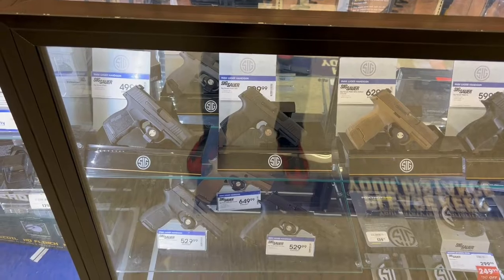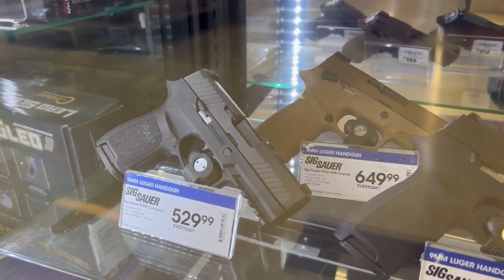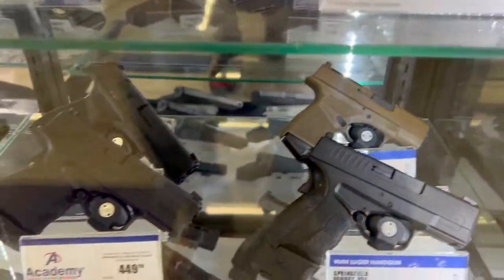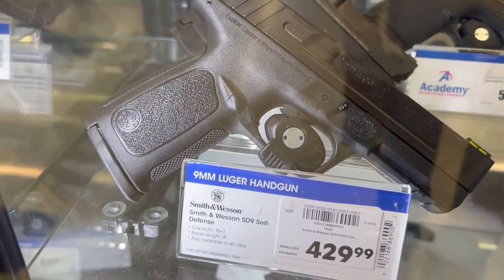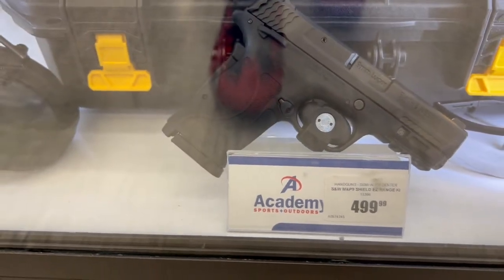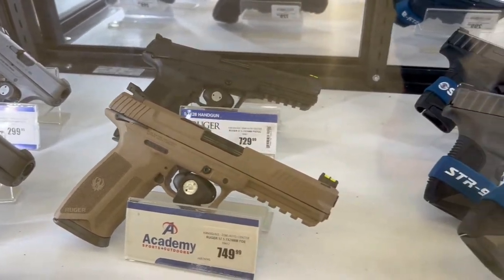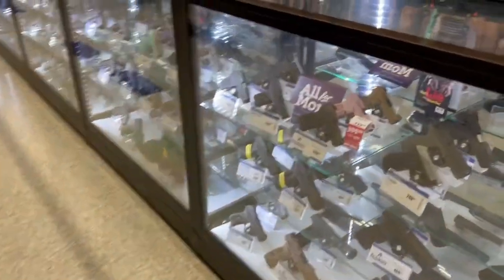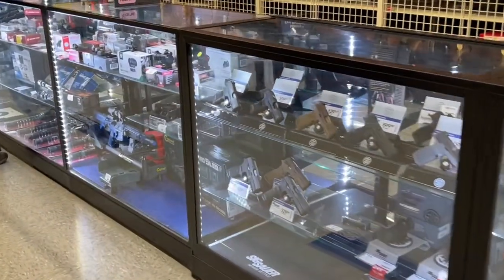Academy Sports Gun Deals/Shopping - Nashville, Tennessee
There's nothing better than going shopping for guns on the weekend! Prices on firearms have decreased and they have been able to keep inventory in stock. Ammo prices are still high but at least you can purchase what you need. I will be visiting other gun stores and updating you all with stock and price information.

$earthlingnot

Note:  Always seek professional training and advise. “I’m Not from this planet (I.T.T)” nor any affiliates associated with this channel, are not in any way, responsible for any personal damages and/or injuries as a result of your attempt to perform and/or recreate any actions from videos or images posted on this channel. We are also not responsible for any advise given during said videos. Be smart and always use discretion.